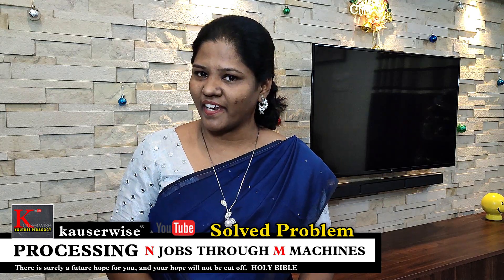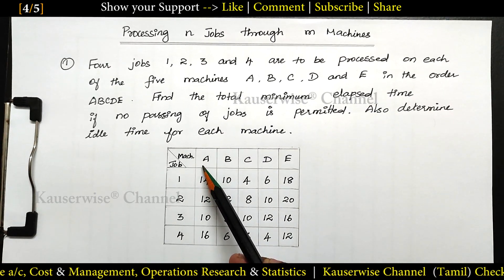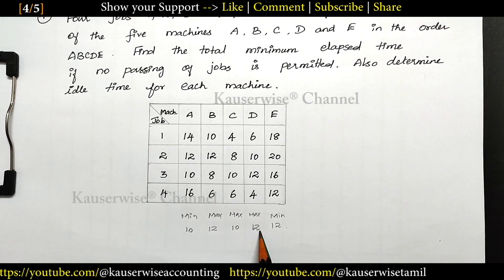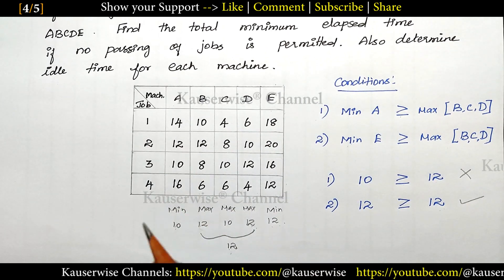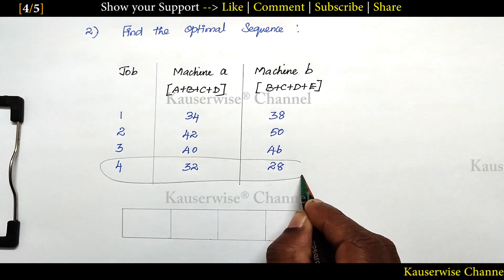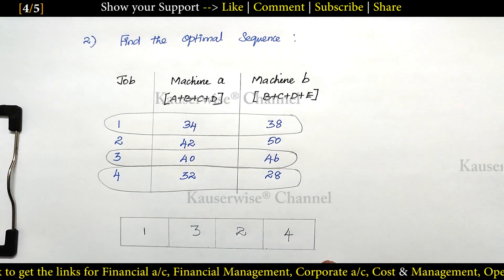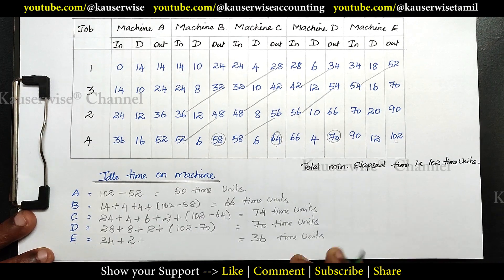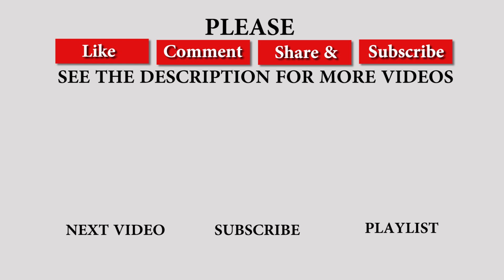[4/8] N Jobs M Machines | Sequencing Problem | Operations Research | Solved Problem | by Kauserwise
Here is the video about [n] Jobs [m] Machines in sequencing problem.

Thanks
kauserwise®